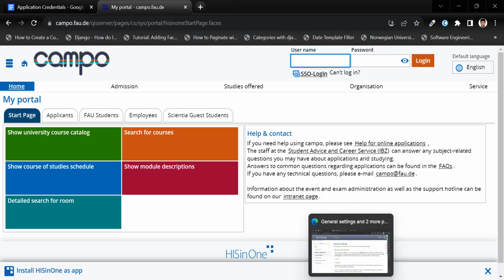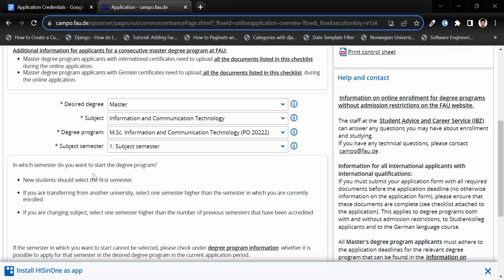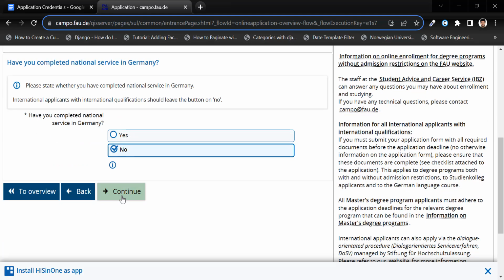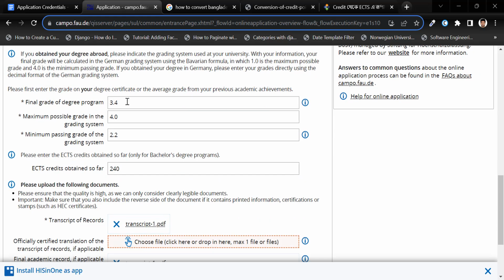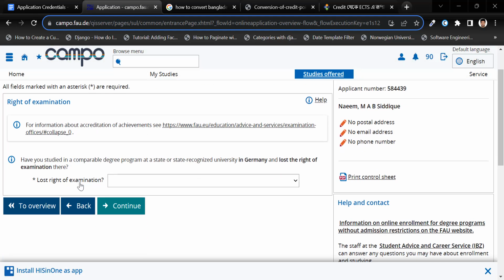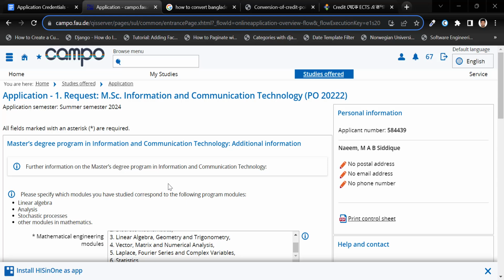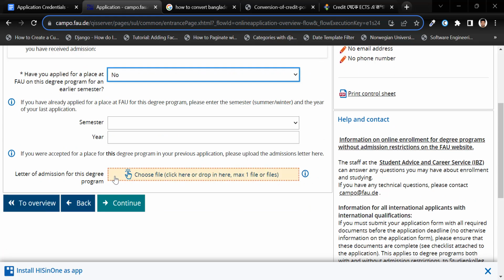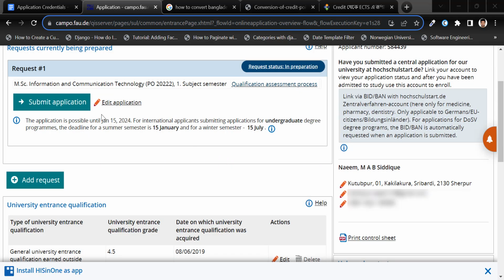FAU Erlangen-Nürnberg | Application process step by step guide | No Application Fee | Part 2